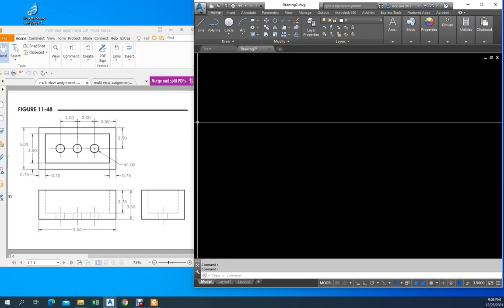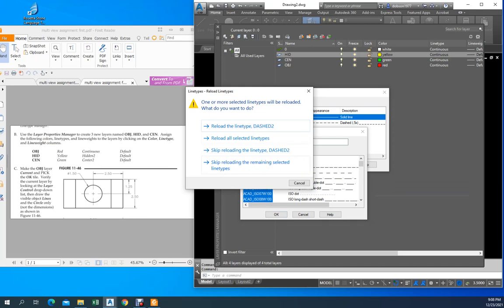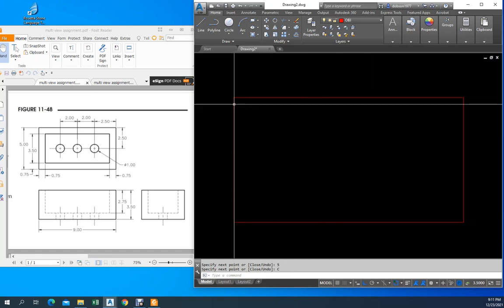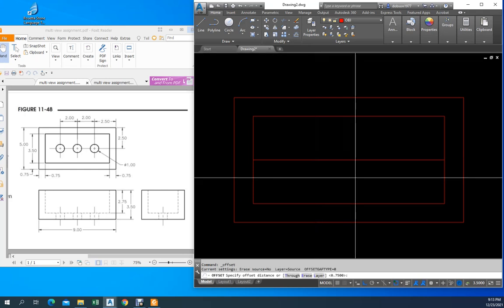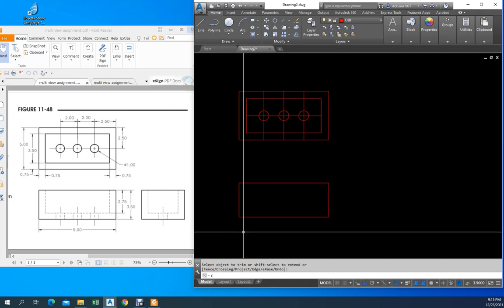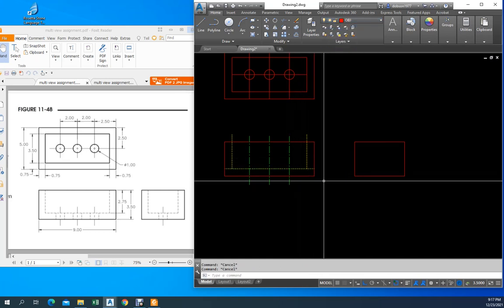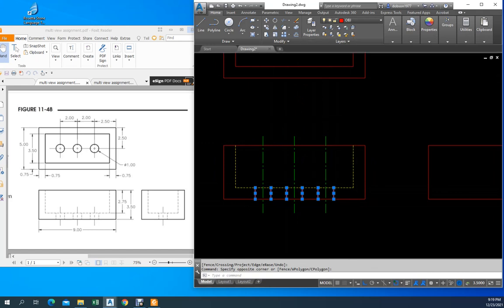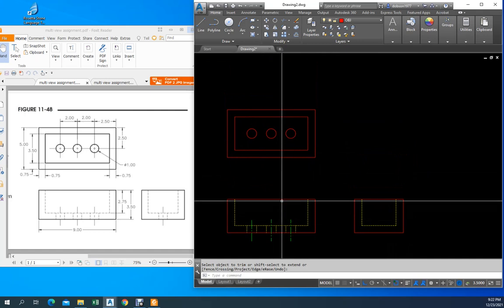CHARTER COLLEGE DOBSON ASSIGNMENT STEP BY STEP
Unfortunately my cursor didnt show up on the left side PDF file, but hopefully you can still follow along.